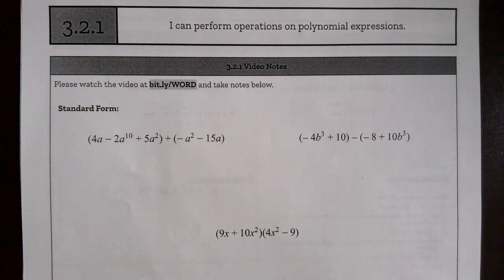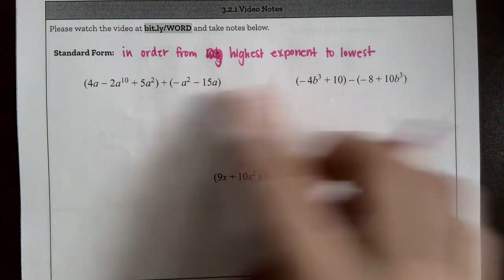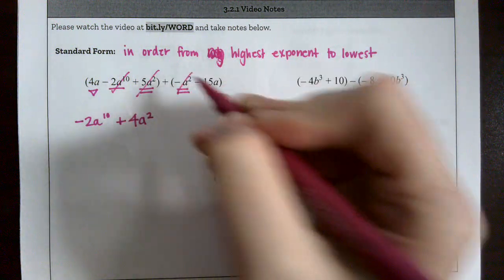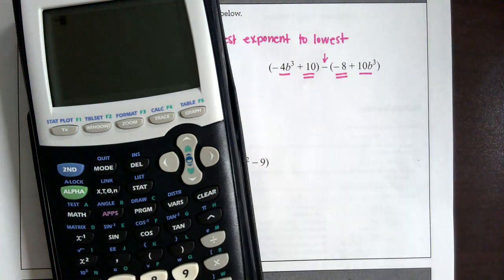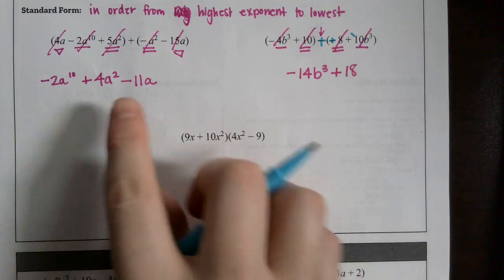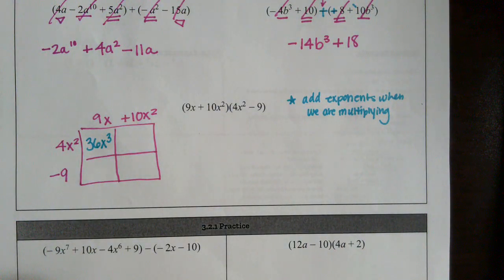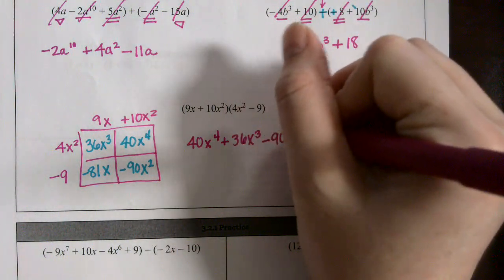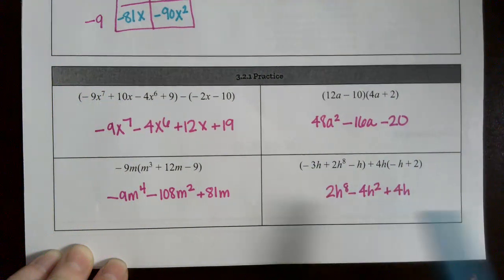3.2.1 Video Notes